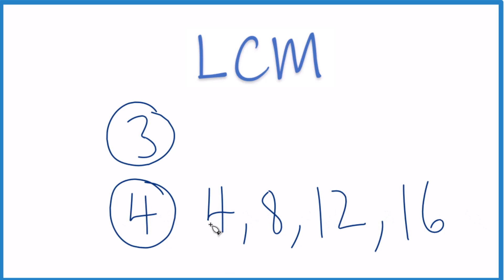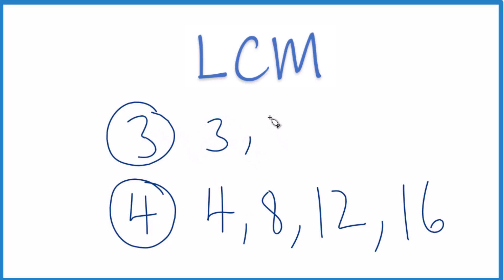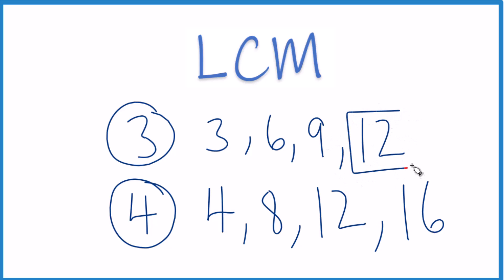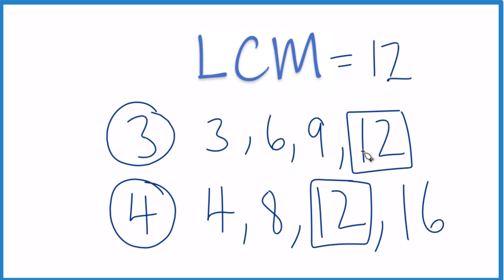Find the Least Common Multiple (LCM) for 3 and 4